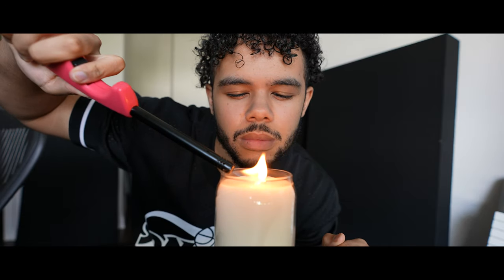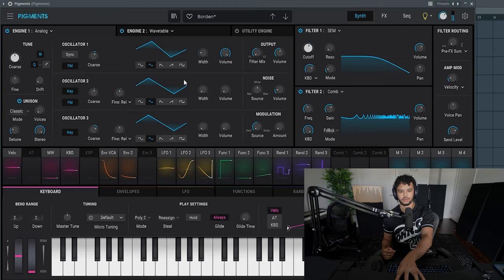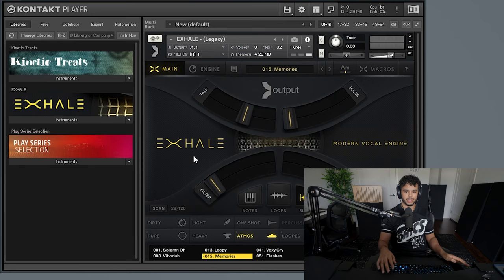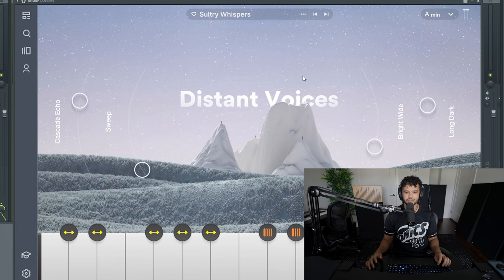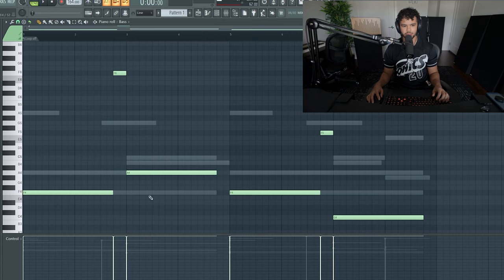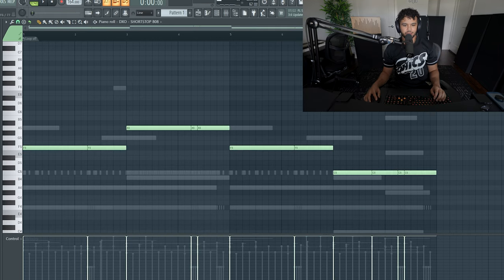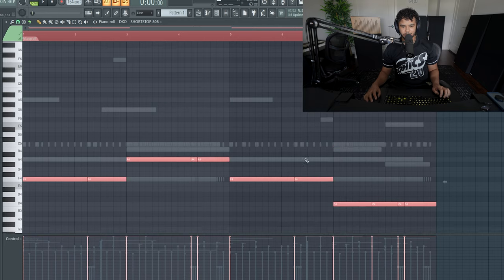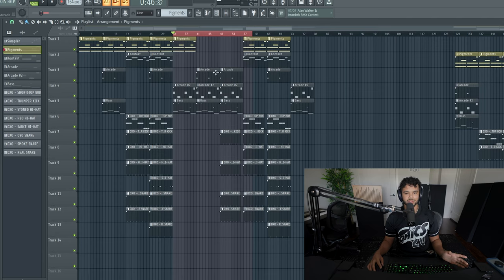How to Make a Drake Beat 2021 | Certified Lover Boy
In this video I show you how I made a beat for Certified Lover Boy. This will give you a good idea on how to make drake type beats. Studio Vlog!

●📸Instagram ☛ DillonXO
●📻Podcast ☛ Out of Office